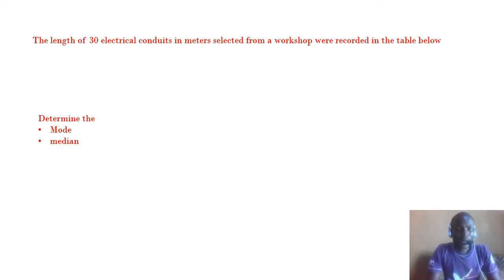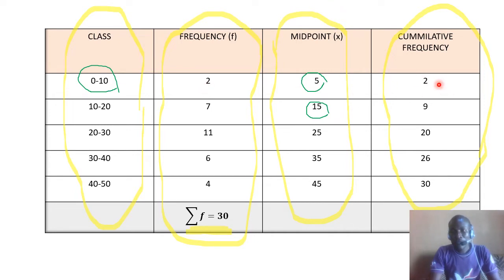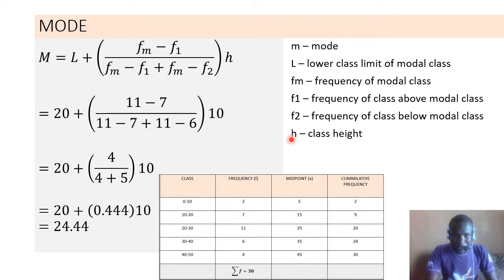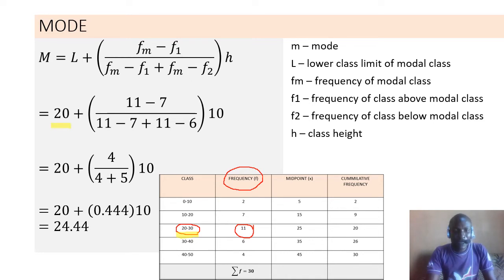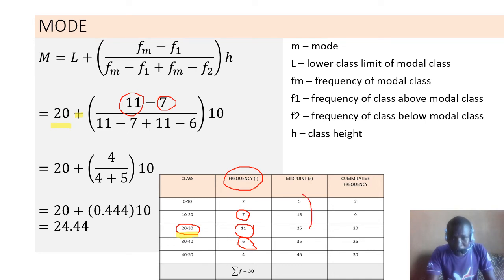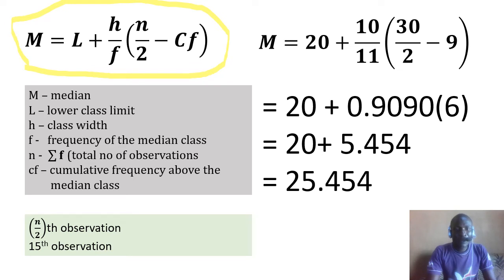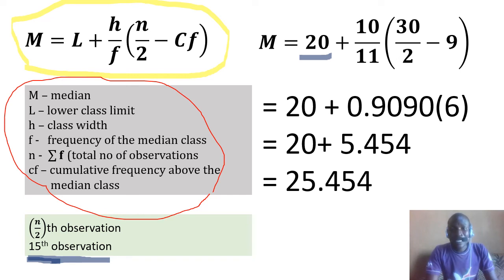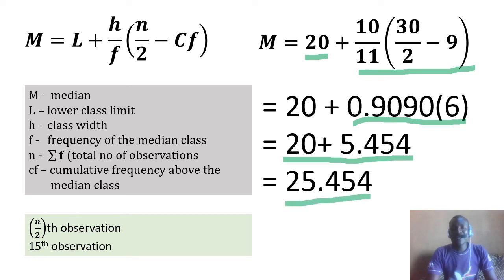How to calculate median and mode of grouped data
hello, guys, thank you for joining my channel. we'll learn how calculate

mode and median of a grouped data.
both the mode and median are measures of correlation
what are the main difference between mode and median
what are the two main differences between mode and median
examples of mean mode and median in real life